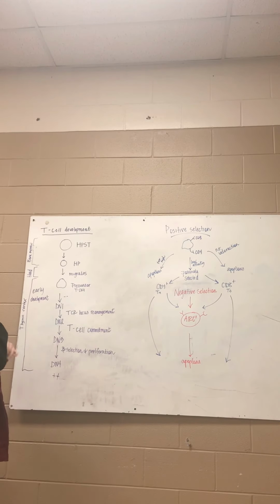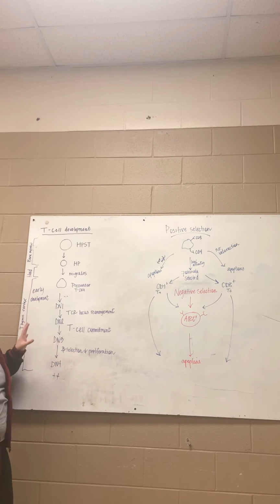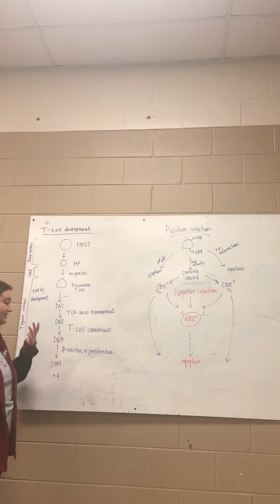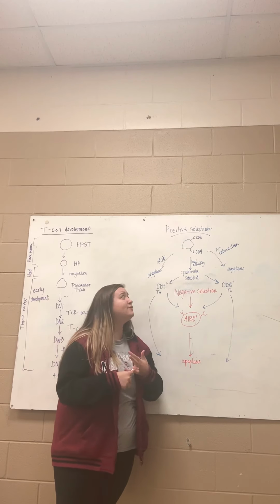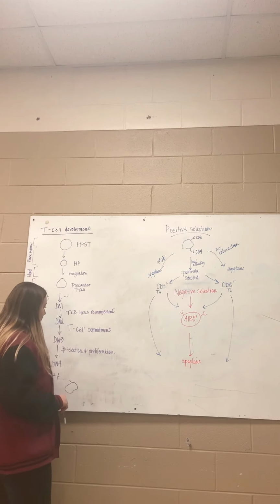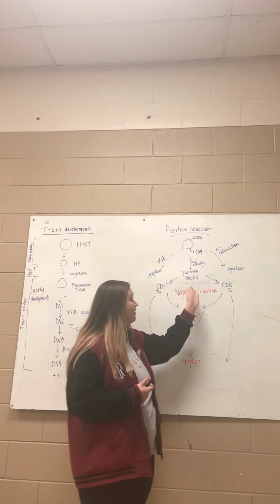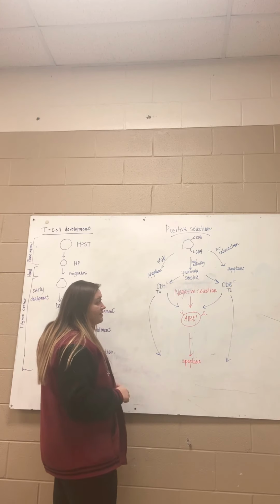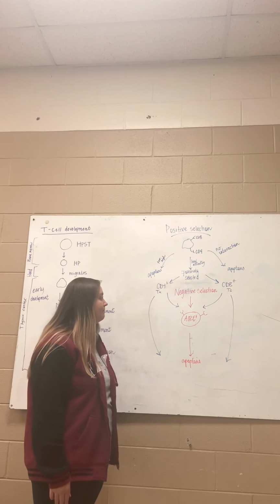T Cell Development/Positive and Negative Selection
Immunology exam III